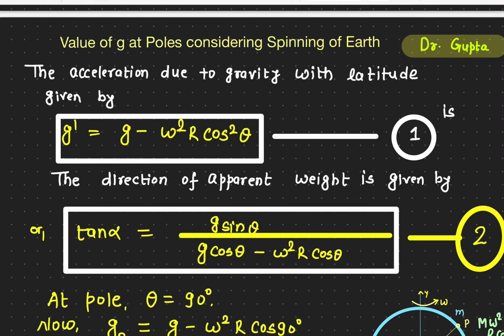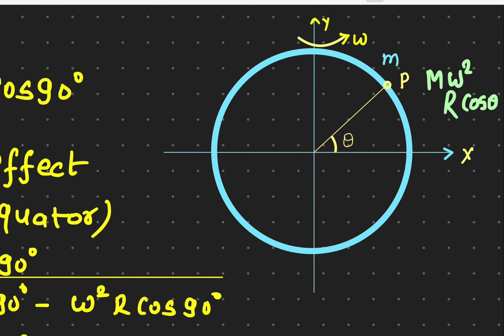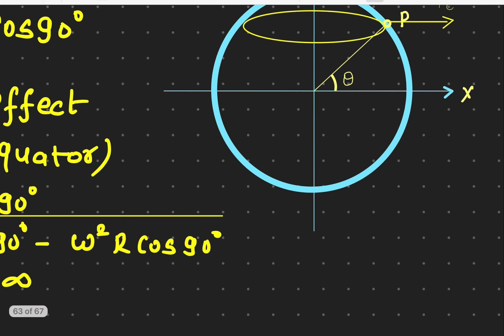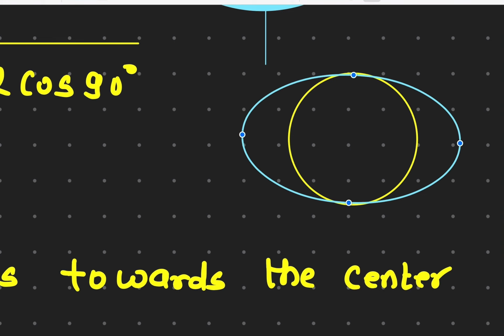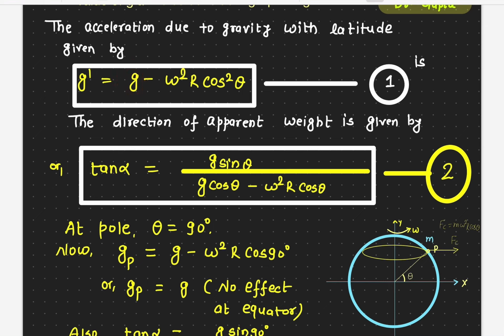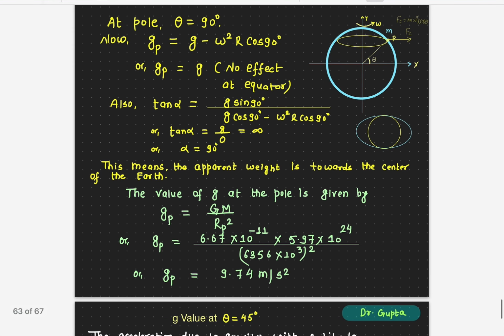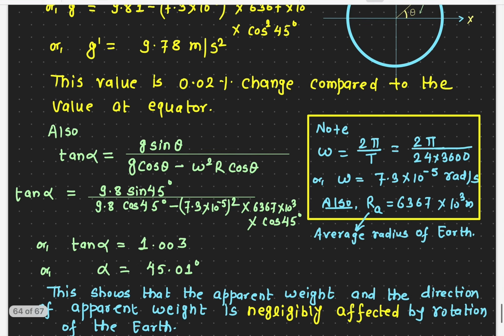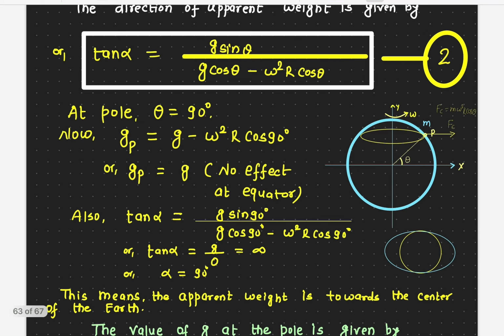Effect of Earth Spin on acceleration due to gravity at Pole